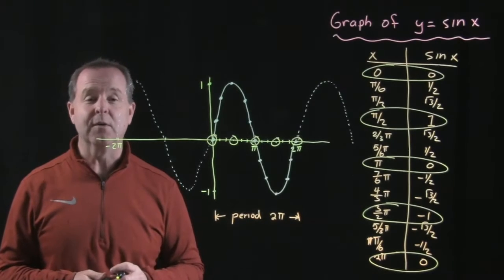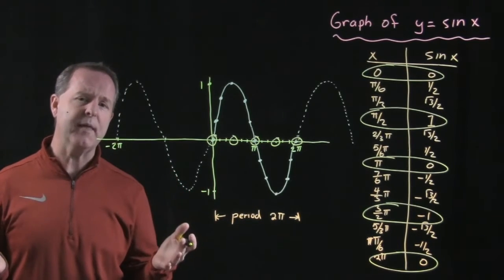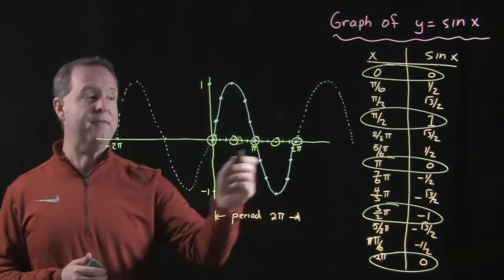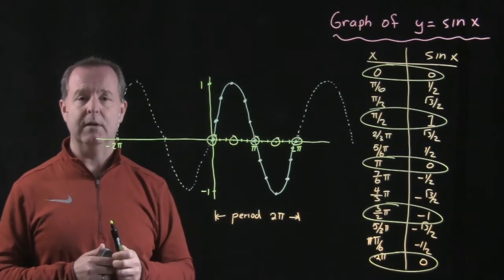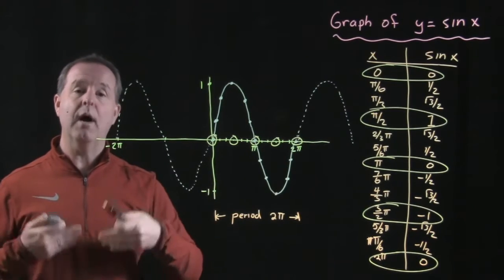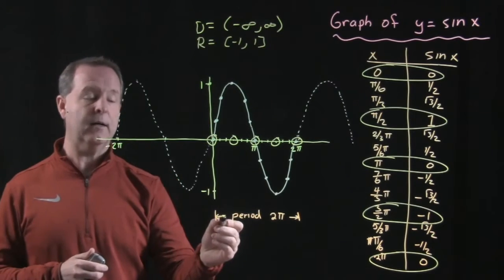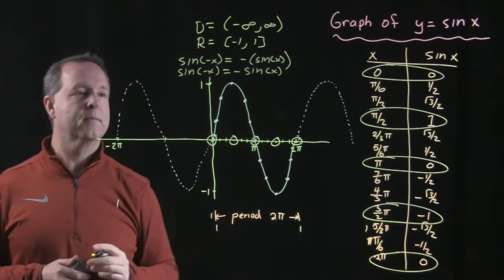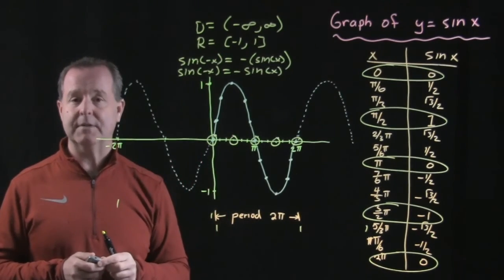The Graph of y = sin x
5.5.1  Graphs of Sine and Cosine Functions
Trigonometric Functions